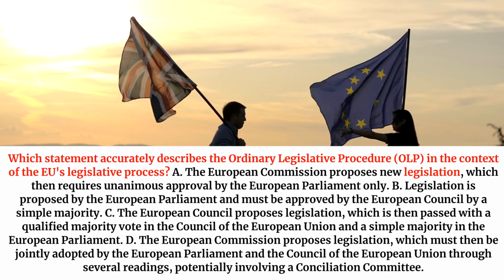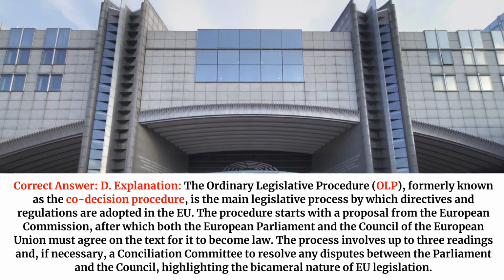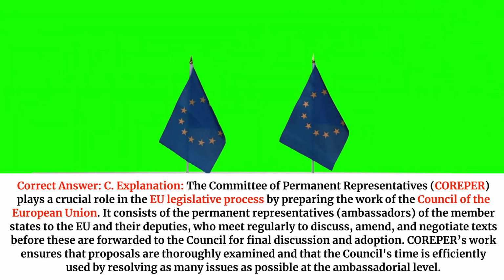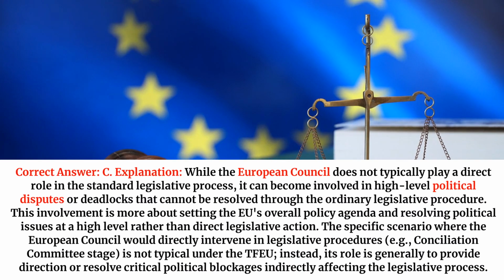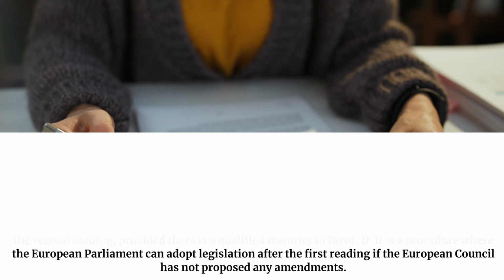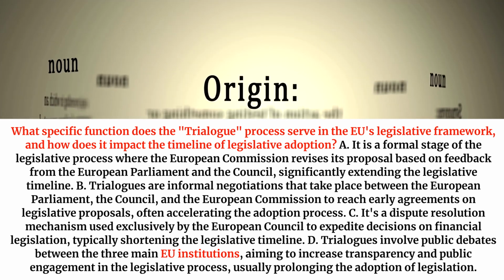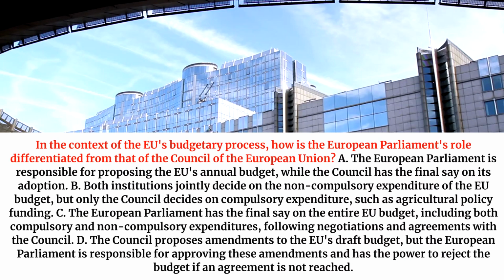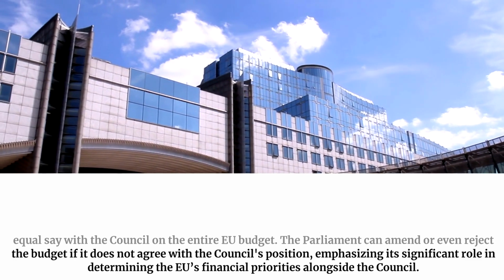EU Legislative Procedure Test Questions | Privacy Certificate Exam Preparation | Unofficial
Prepare for your privacy certificate exam with these test questions on the EU legislative procedure! Perfect for CIPP/E, GDPR, and other privacy certifications. This video includes a breakdown of key concepts and practical examples to help you succeed in your exam. Learn about EU institutions, legislative processes, and how they impact privacy laws. 💡 Start your journey to certification success today!